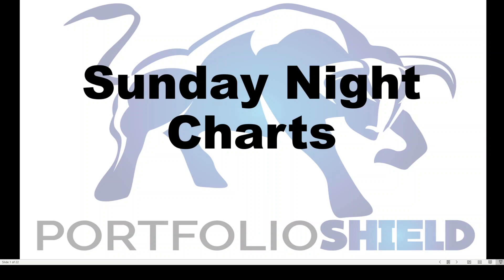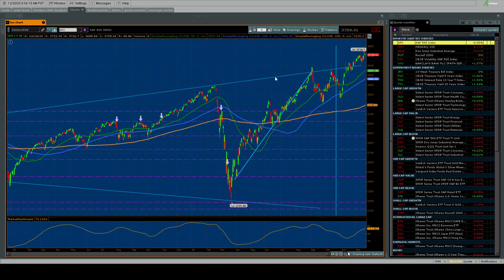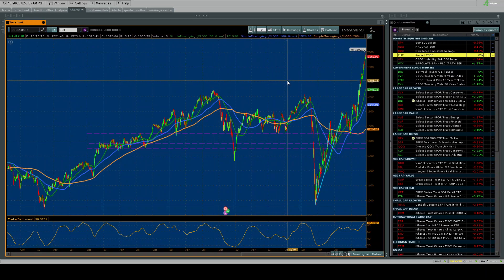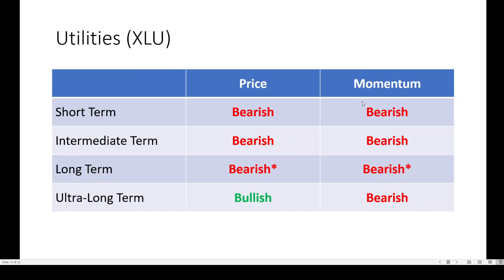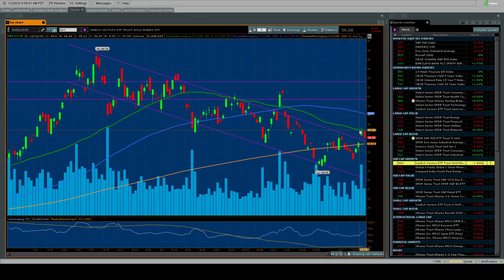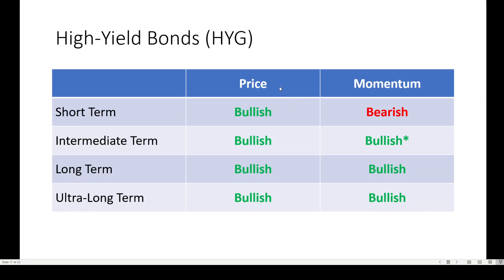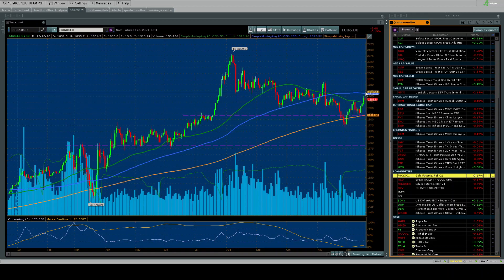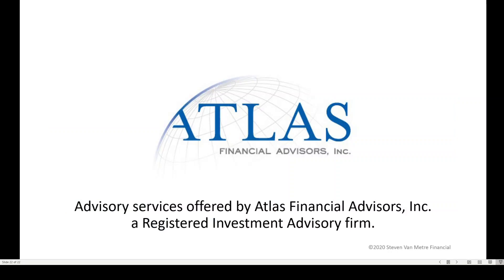Sunday Night Charts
Where we look at short- and intermediate-term indicators to determine if the charts are bullish or bearish across the board equity and bond market to help prepare you for the trading week ahead.

S&P 500 (SPX)
Nasdaq-100 (NDX)
Russell 2000 (RUT)
Energy (XLE)
Financials (XLF)
Utilities (XLU)
Industrials (XLI)
Large Gold Miners (GDX)
Emerging Markets (EEM)
Long-Term Treasury Bonds (TLT)
High-Yield Bonds (HYG)
Gold Futures (/GC)
Silver Futures (/SI)
U.S. Dollar ($DXY)
Bitcoin Futures (/BTC)

Have a question for the show? From time to time I answer your questions.

E-mail Steve or, send him a message on Facebook, LinkedIn or Twitter.

The content of this video is provided as educational information only and is not intended to provide investment or other advice. This material is not to be construed as a recommendation or solicitation to buy or sell any security, financial product, instrument, or to participate in any particular trading strategy.

This video was prepared by Steven Van Metre in my own personal capacity. The opinions expressed in this video are my own and do not reflect the view of Atlas Financial Advisors, Inc. or Steven Van Metre Financial.